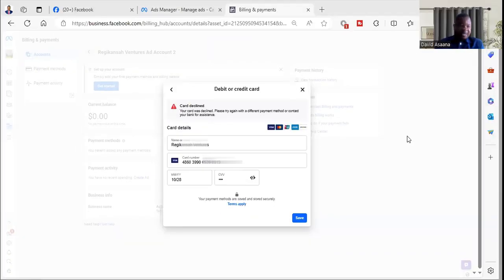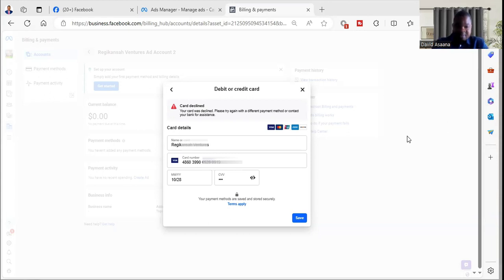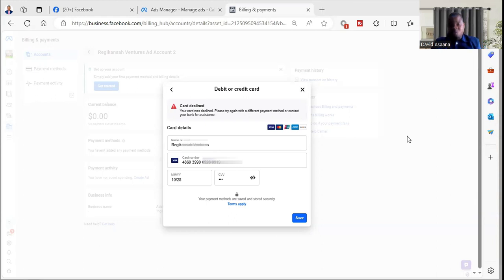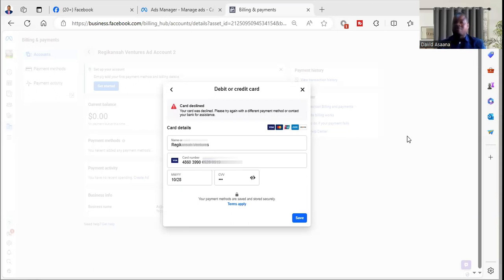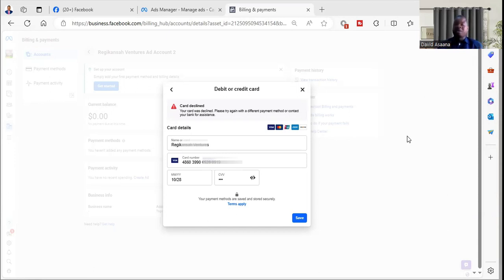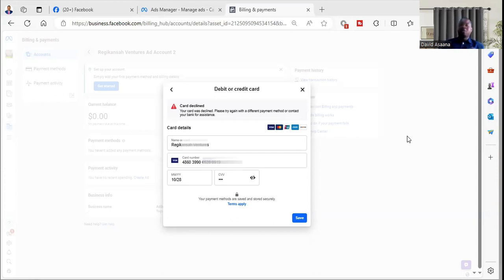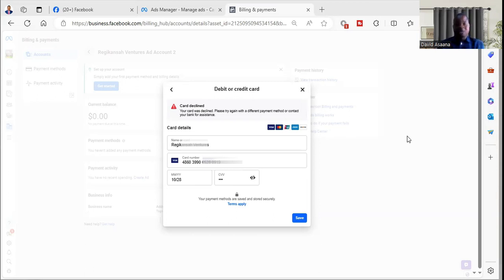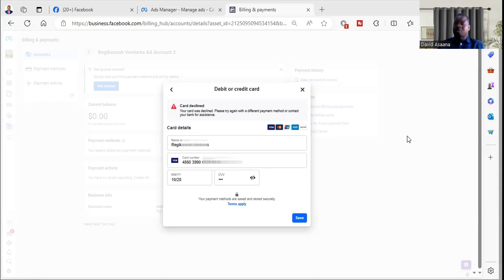Facebook ads payment method/card declined problem solved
Follow the steps in this video to solve the problem of Facebook ads payment card declined problem.